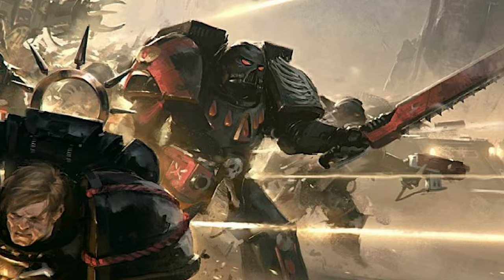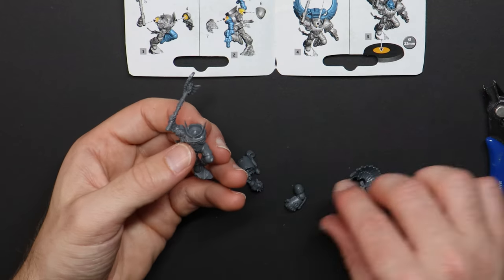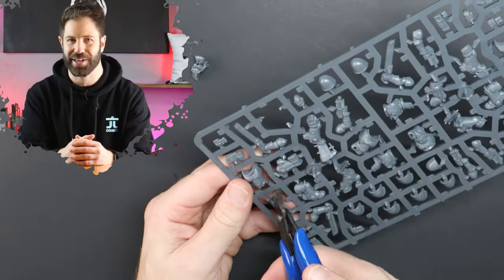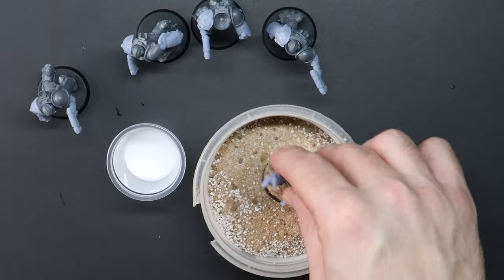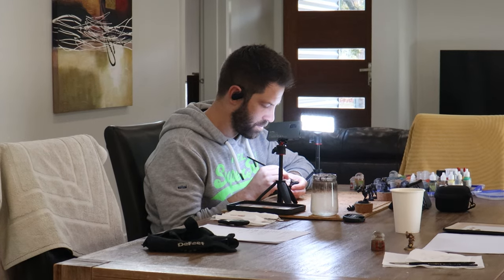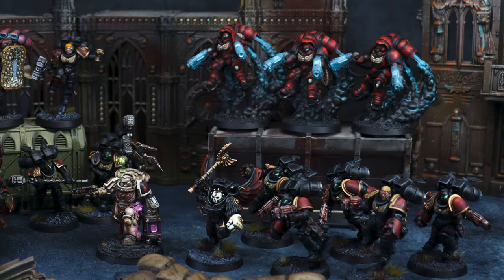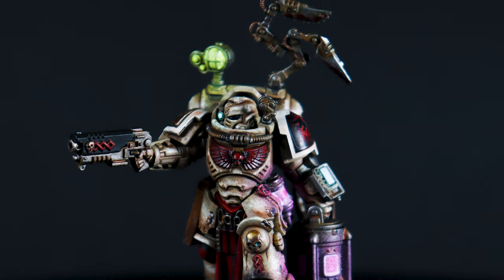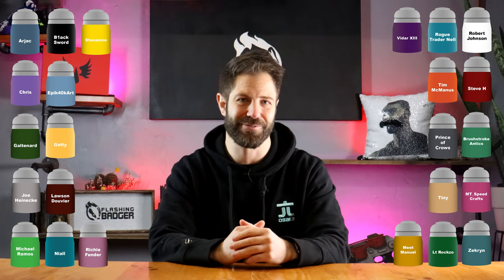BLOOD ANGELS Painting Journey Ep 6 - Chaplain, Death Company and Army Showcase - Warhammer 40k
The Blood Angels Space Marines journey for Warhammer 40k continues this week as I create and paint a Chaplain and a squad of Death Company Jump Pack marines complete with power fists for my force. Then stick around for the army showcase detailing what models and units have been completed so far.

Let me know what you thought and what you would like to see next for the Blood Angels!

*Mperor!*
If you are in Australia, come and check out their amazing offers and loyalty points system.

- Niels on Fiverr @gh_printing

*Timestamps*
00:00 Intro
00:52 Building New Units
04:15 Painting
06:35 Reveal
08:00 Army Showcase
10:01 The Next Units